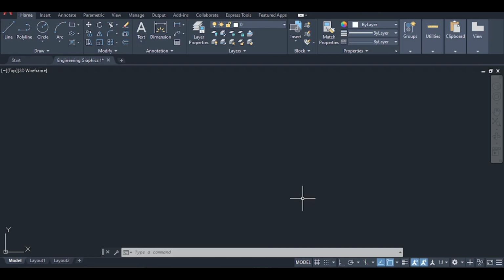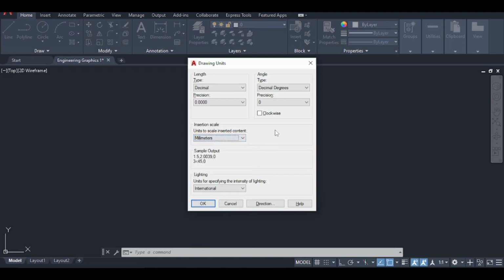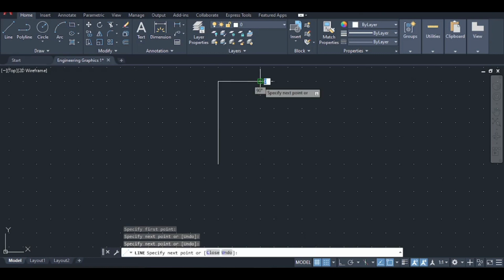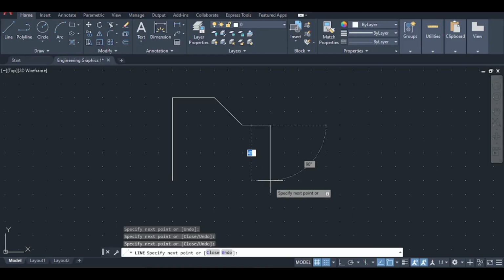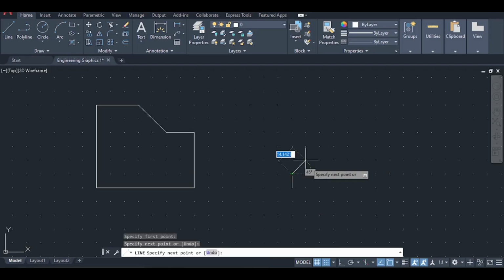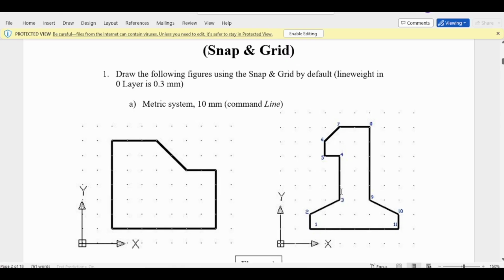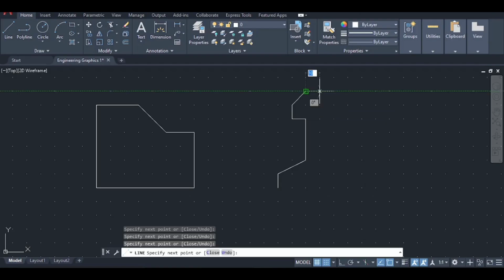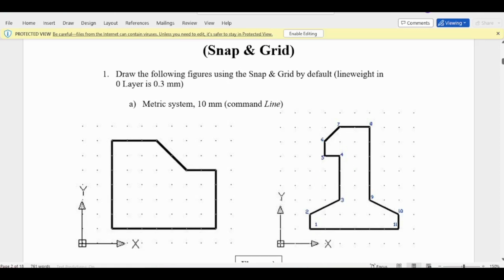Engineering Graphics Exercise 1a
The first AutoCAD 2D drawing exercise in the Engineering Graphics Course.